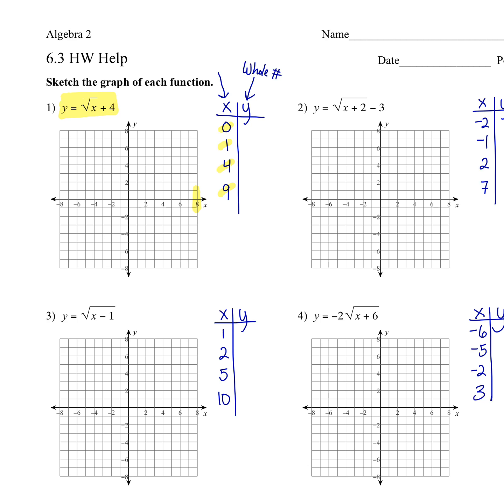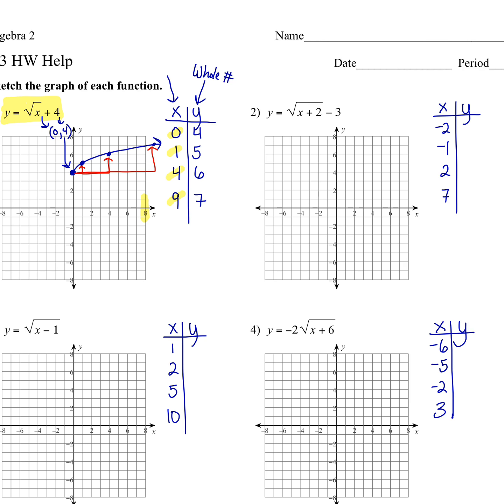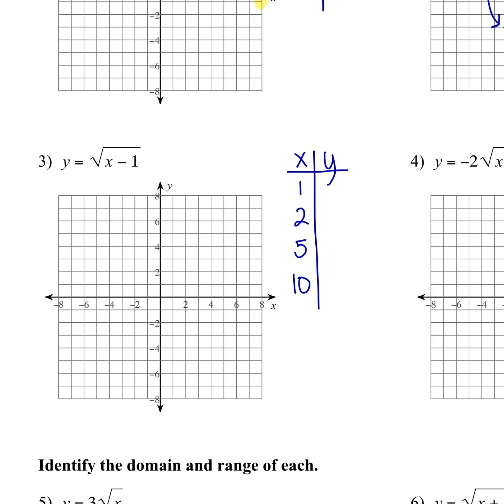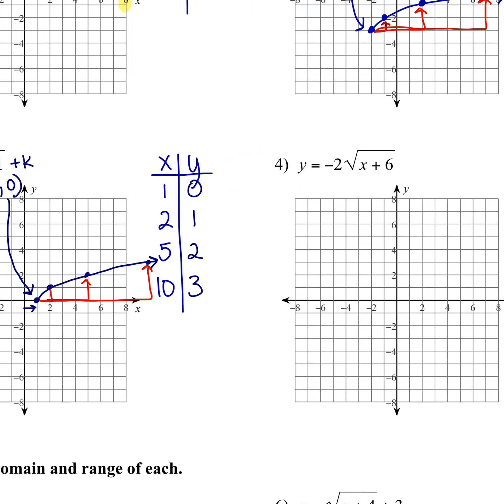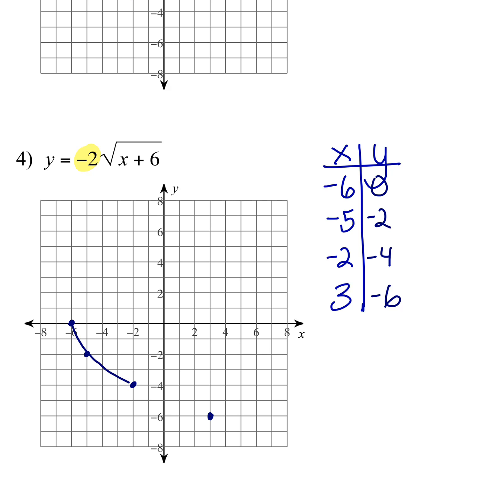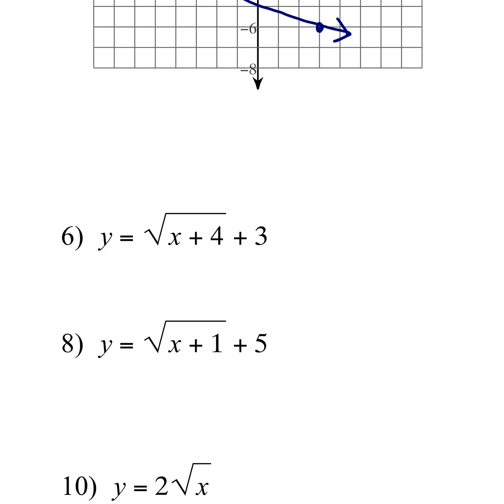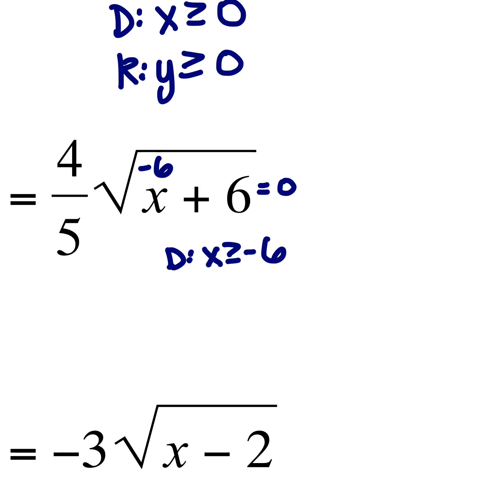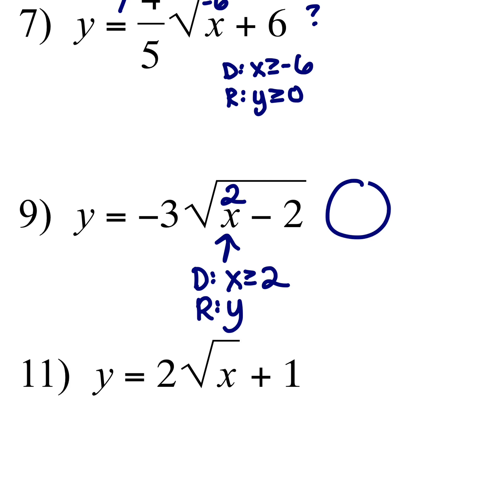6 3 HW Help Video